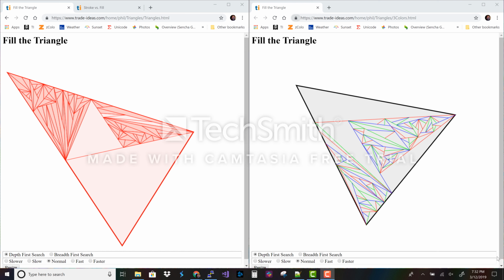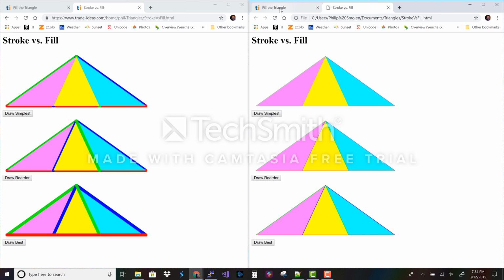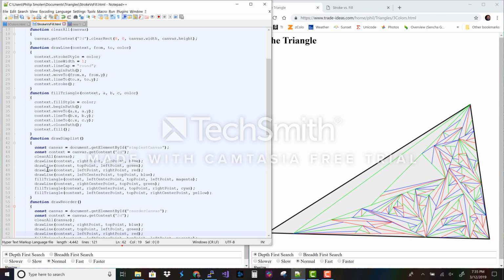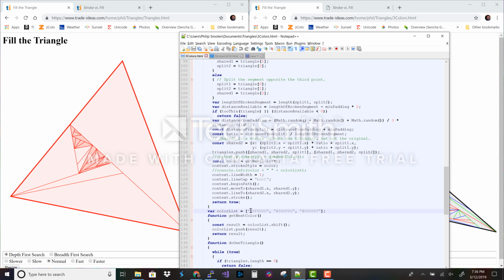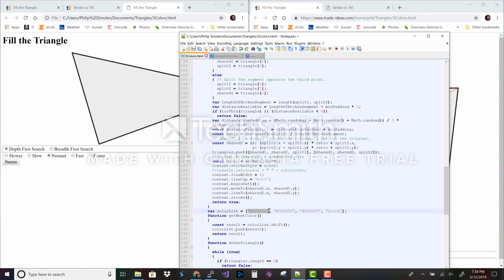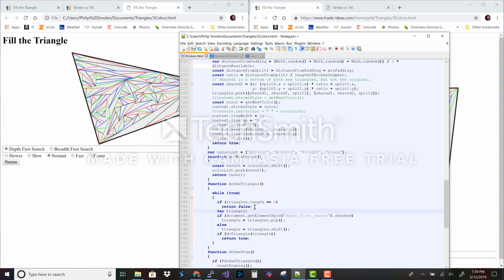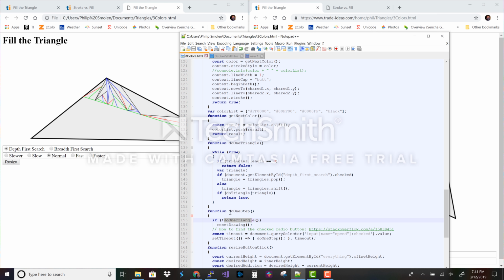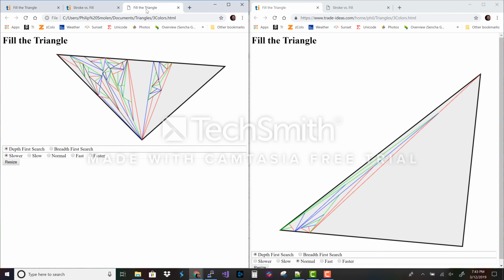Finishing the 3 Color Version (Triangles Part 3)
We take one last look at what happens when you try to draw colored outlines and colored centers.  Then we show how we cycle through the colors and how to add more colors.  And we show how we change the timing so the new program doesn't pause when the old program would have filled in a triangle.